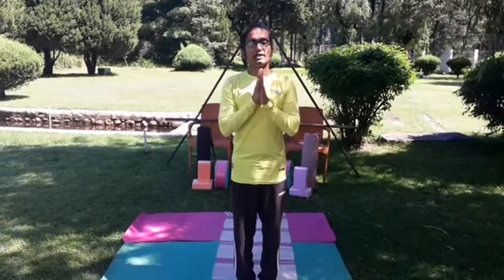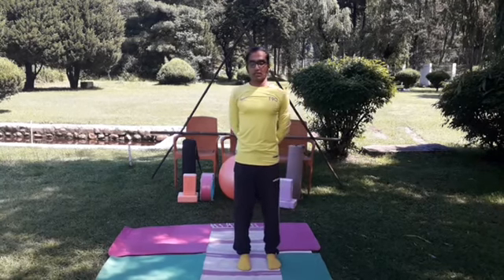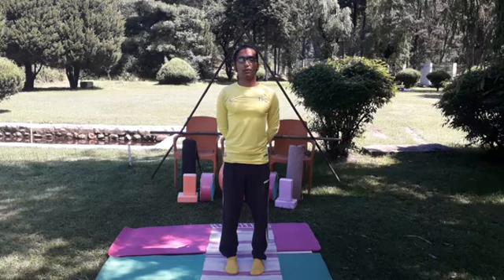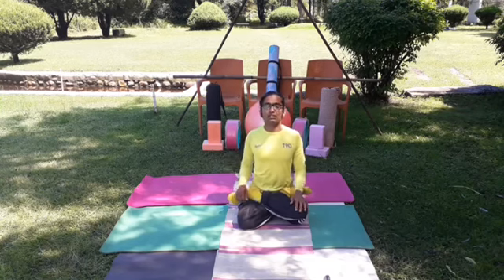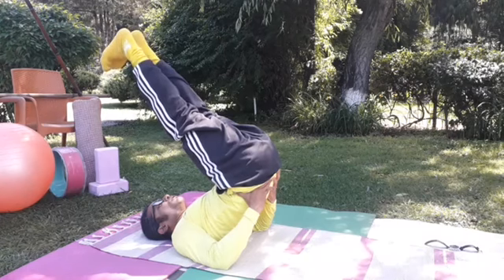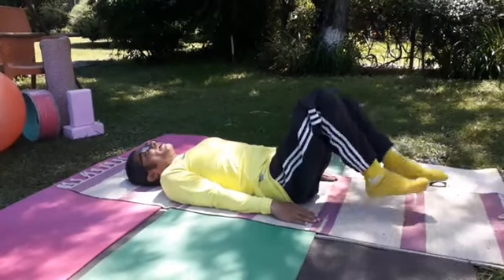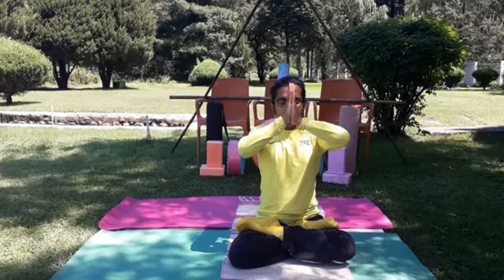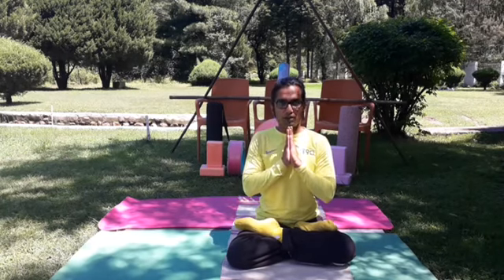Online Yoga Class by Sh KVSSN Murty, Yoga Guru for 29 July 2021